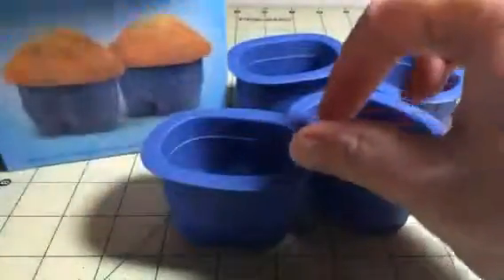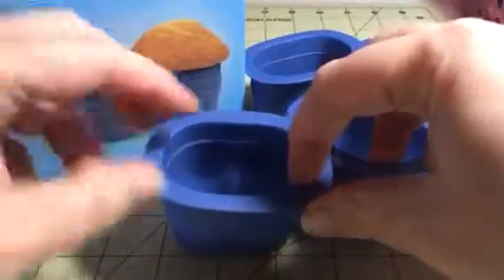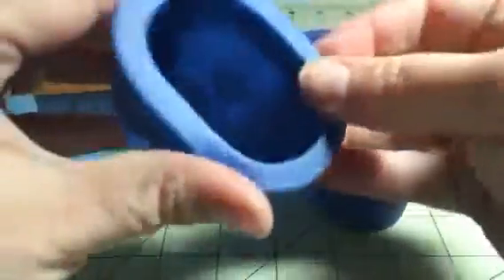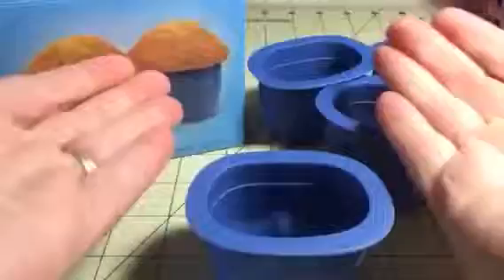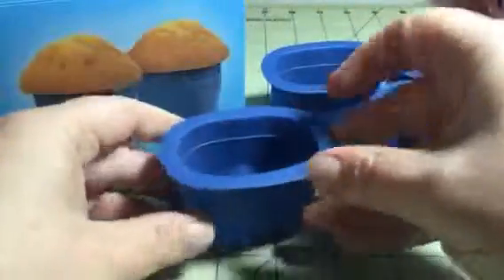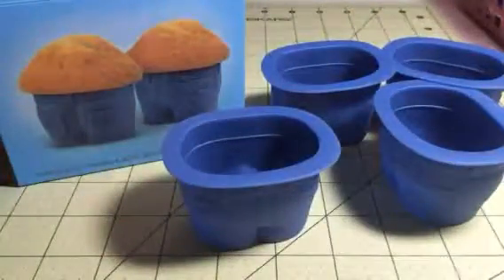Stech Muffin Top Muffin Holders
I just got these great muffin top muffin holders from STech. These are adorable! You get a set of four muffin holders. They look like a little pair of paints with legs and everything. So when you fill them with your muffin mix and cook it they hang over the side like a muffin top! So funny! I love to bake it's one of my favorite hobbies. When I saw these I just had to have them. They work great. Made of silicone so they are non-stick and can withstand really high temperatures. The muffins bake really evenly in them and the look so cute when they comes out. The slide out of the muffin holder just fine. Love them! I received this item complimentary or at a reduced price for my honest review. However, I only recommend products I truly love and use to my readers.